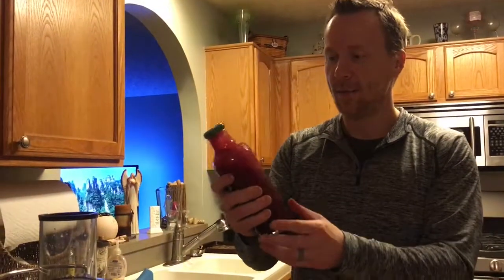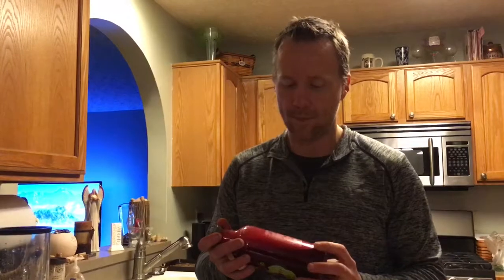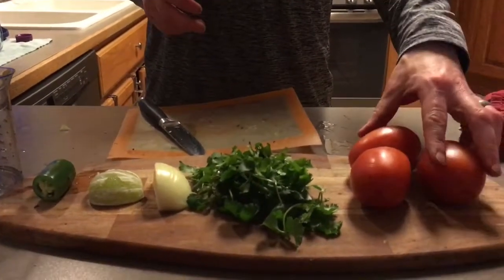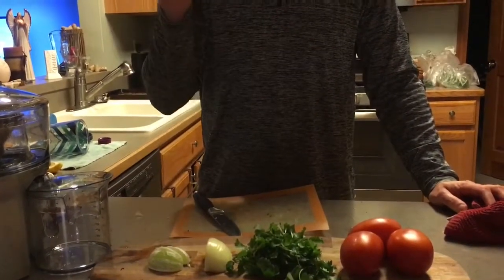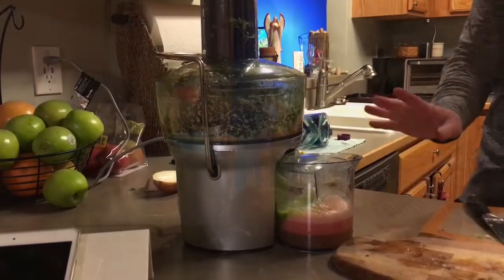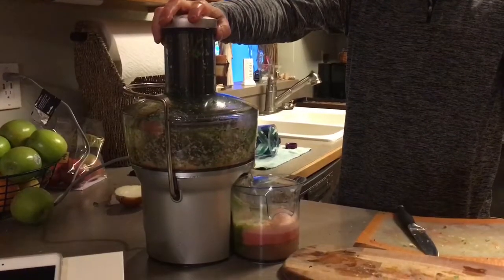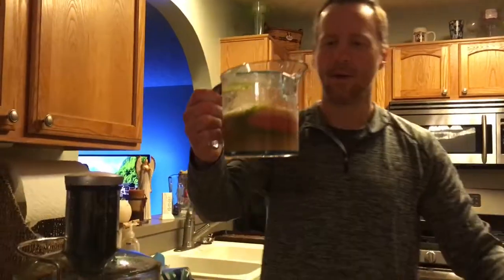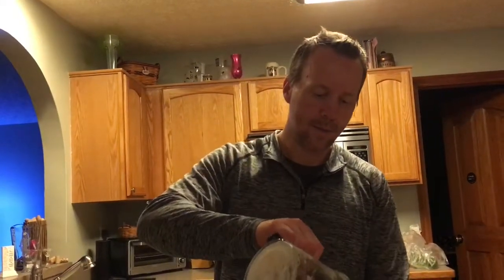Juicin Steve! Liquid Salsa!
Love Salsa? You will love this salsa! Juice style salsa! Same ingredients through the juicer! Amazing taste! Juicing for weight loss, health, fitness, fit lifestyle, longer life! Love of vegetables! Simple recipe and fun!